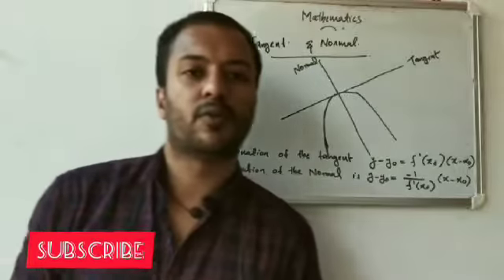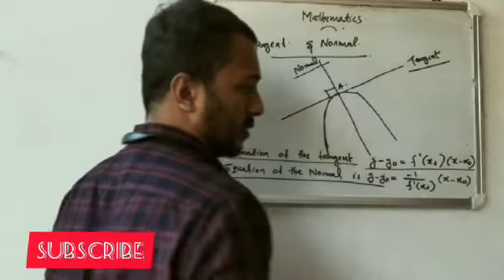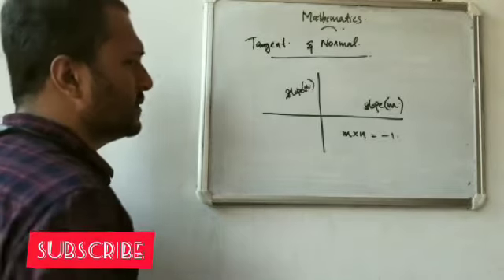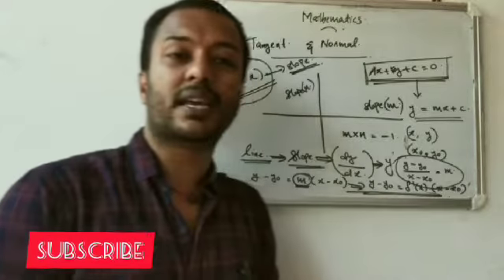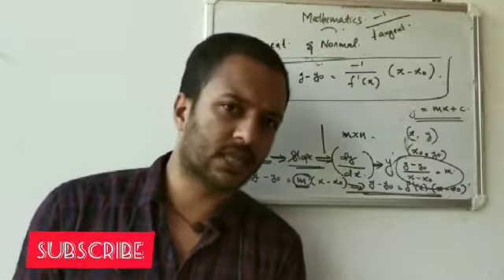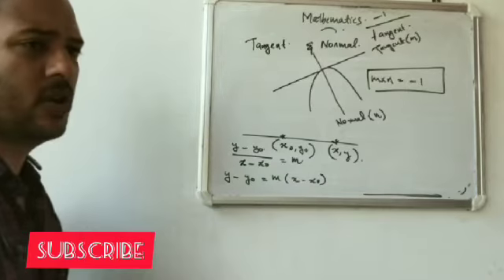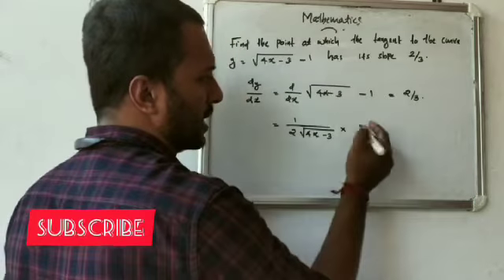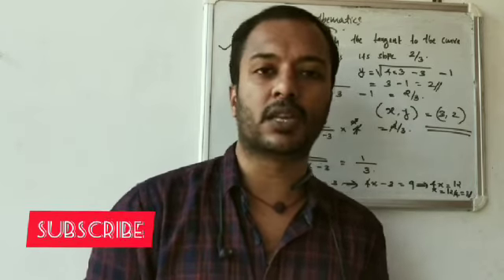Application of derivative(+2)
part 2
tangent normal